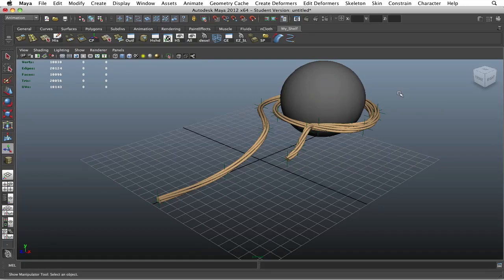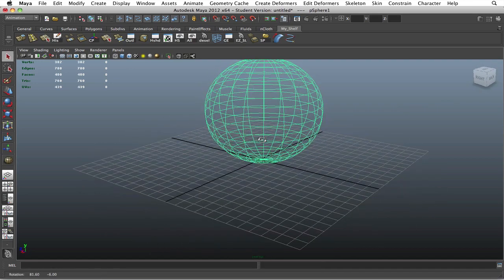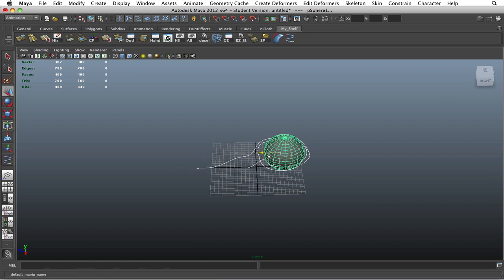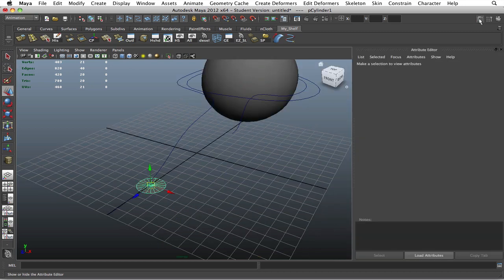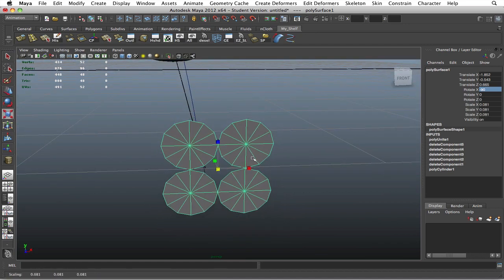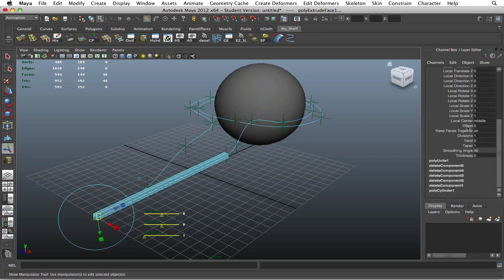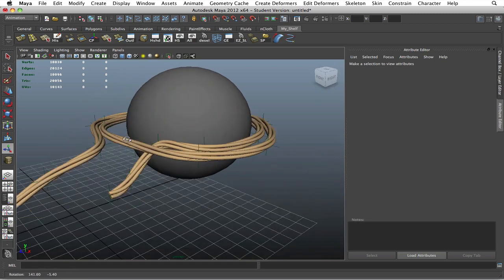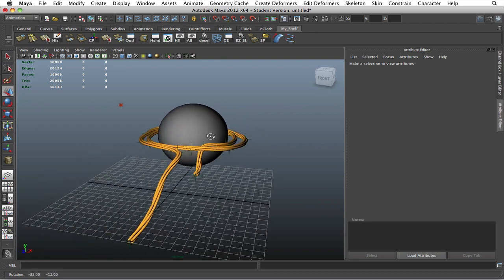Creating Rope In Maya 2012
This video will show you the steps in creating a complex rope design in Maya. It's fast, and simple.